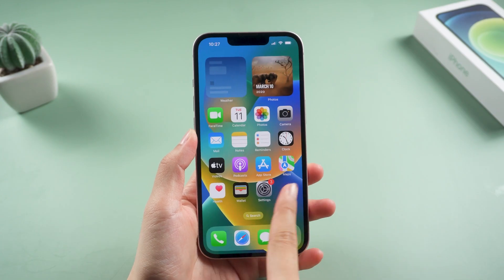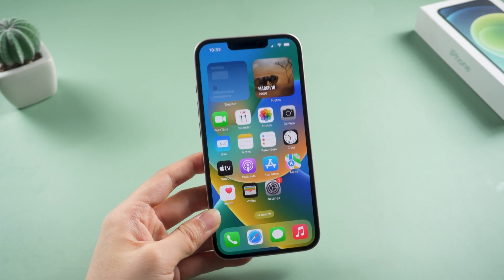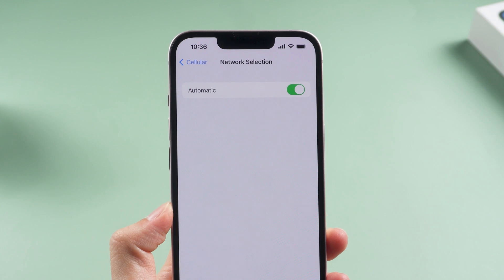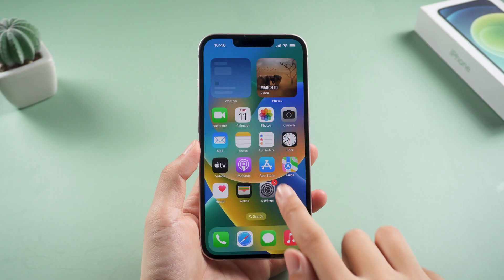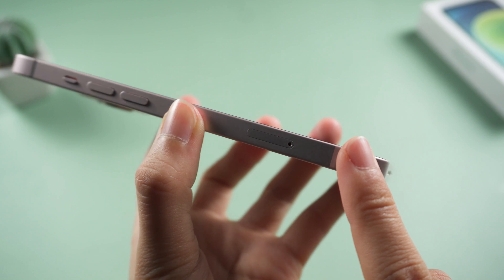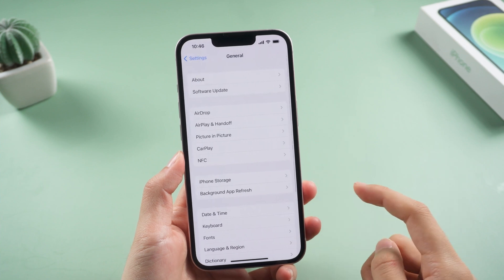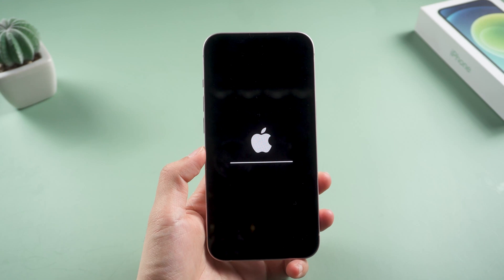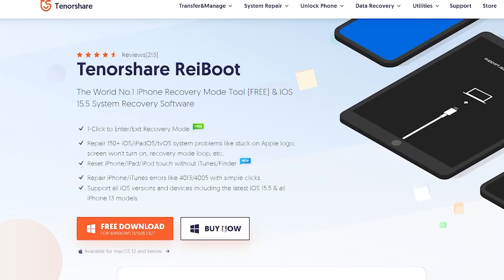iPhone Says No Service After Updating To iOS 16? 7 Ways to Fix it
If you find there’s no service on your iPhone or iPad after updating the iOS 16, watch these 7 basic tips to fix your iPhone.

Chapters:
0:00 Intro & Preview
0:24 Step 1: Force Restart your Phone
0:46 Step 2: Check your iPhone Settings
1:21 Step 3: Turn Airplane Mode Off and On
1:45 Step 4: Take Out SIM Card & Re-Insert
2:12 Step 5: Try an iOS Update
2:28 Step 6: Reset Network Settings
2:48 Step 7: Factory Reset your iPhone